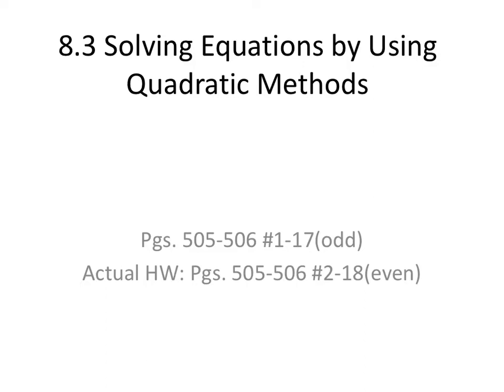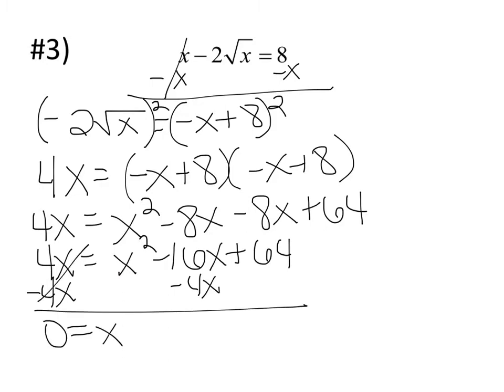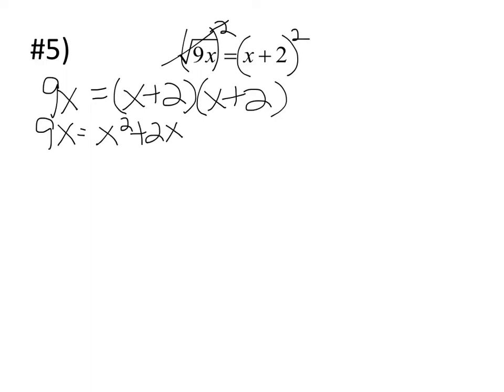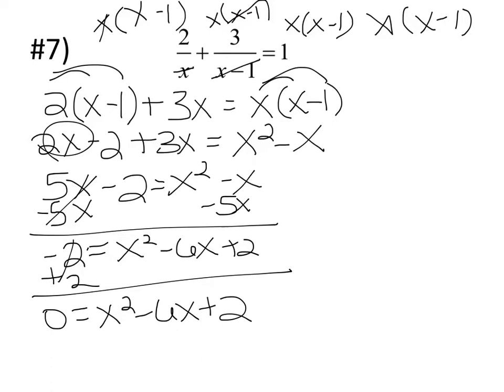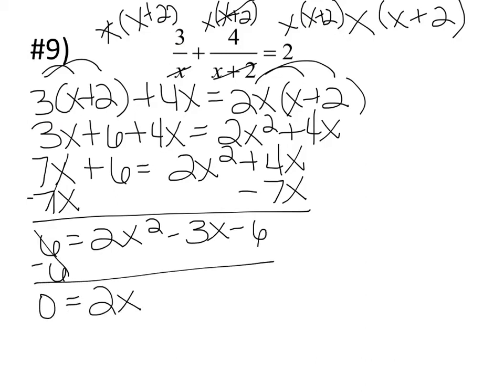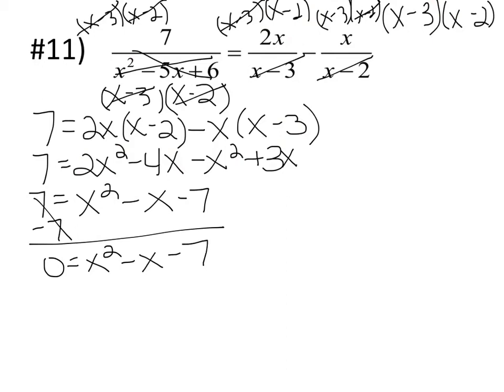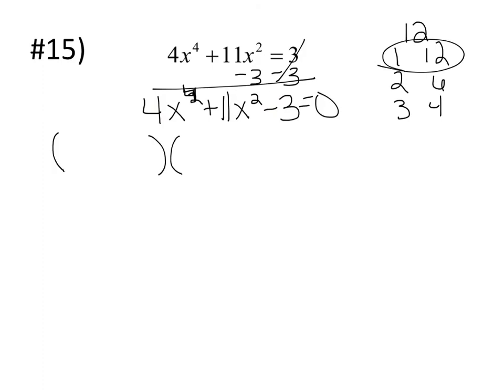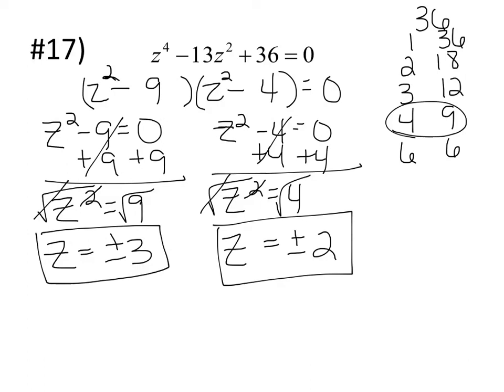8.3 Part 1